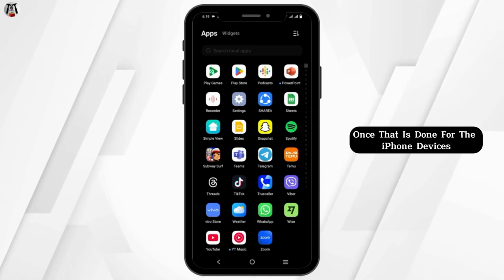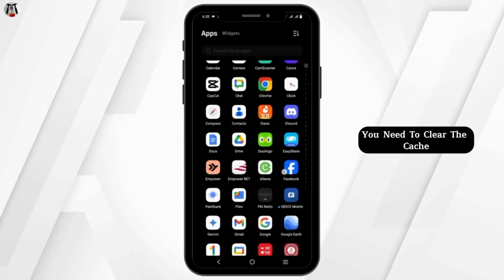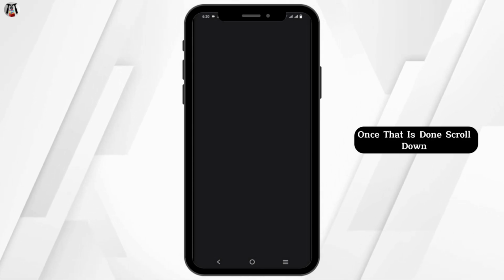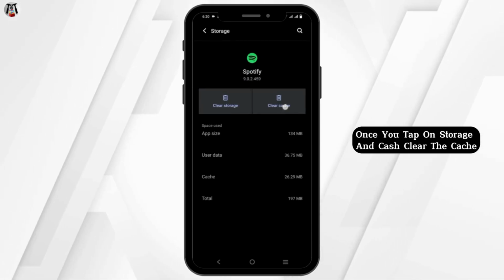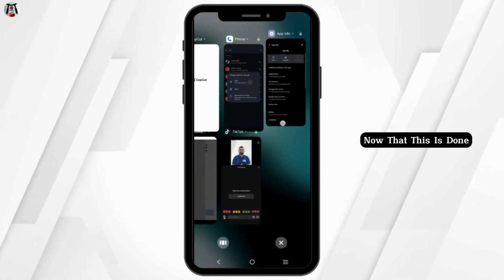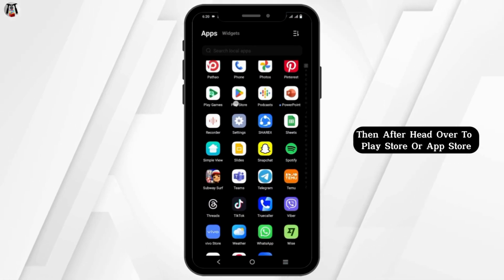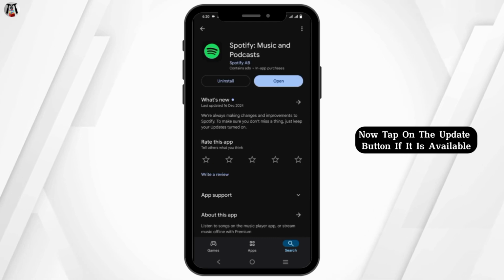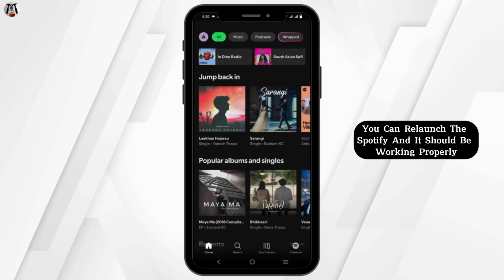How to Fix Spotify No Internet Connection | Solve Spotify Network Issue on Android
How to Fix Spotify No Internet Connection

Struggling with Spotify showing "No Internet Connection" on Android? This quick guide will help you troubleshoot and get back to streaming your favorite music!

0:05 – How to Check Your Internet Connection
0:10 – Steps to Clear Cache and Reconnect Spotify

Follow these simple fixes to resolve network issues and enjoy uninterrupted music on Spotify again!